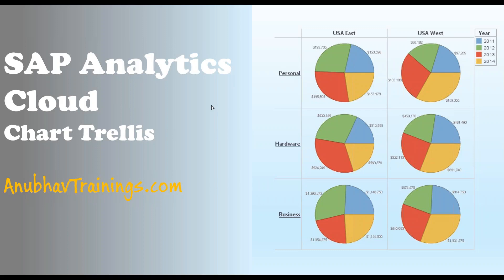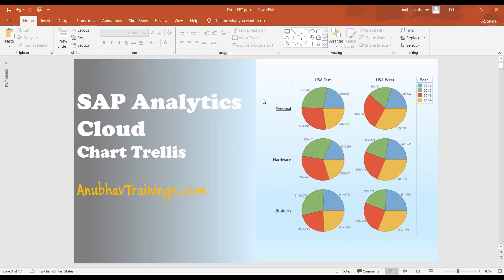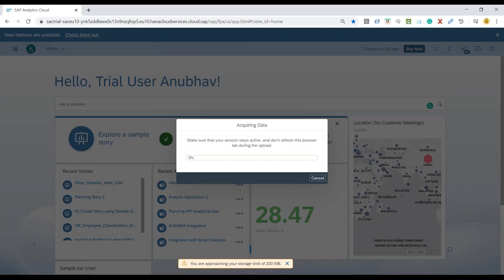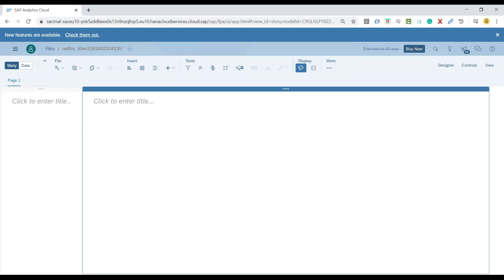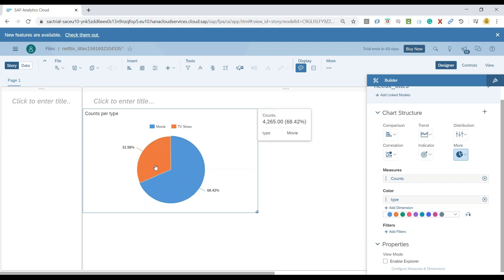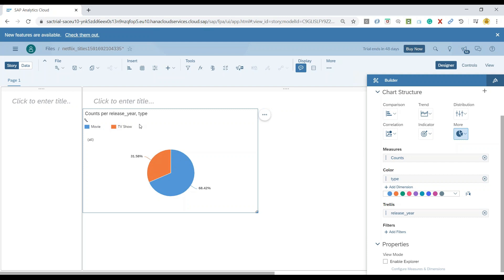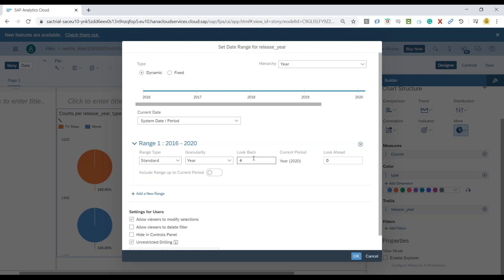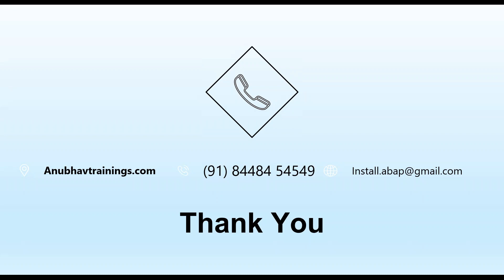Sap Analytics Cloud Trellis in Charts | Add a trellis to charts SAP Analytics Cloud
Sap Analytics Cloud Trellis Chart Type is an excellent way to create multiple charts dynamically.
Select the chart and click on the three dots. Click on the Add Trellis option.
Edit the styling of the chart. In this example, the Chart Details and Primary Value Labels are hidden. The color of the evaluation ratings in the chart has also been edited. In this video tutorial, you’ll add a trellis effect to divide a chart into a grid of smaller charts, where each smaller chart represents the values for a specific member.

Sap Analytics Cloud Trellis Chart
sap analytics cloud trellis
trellis sap analytics cloud